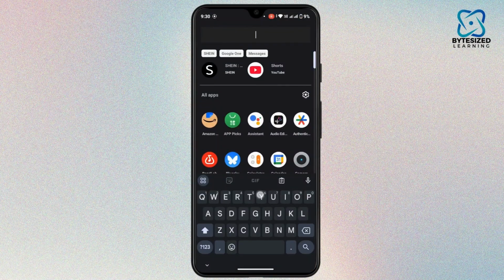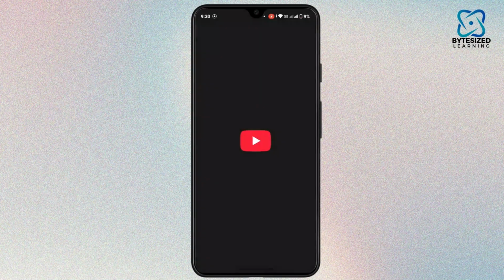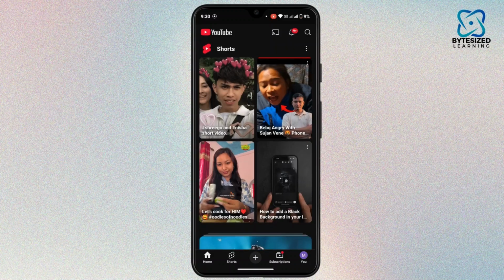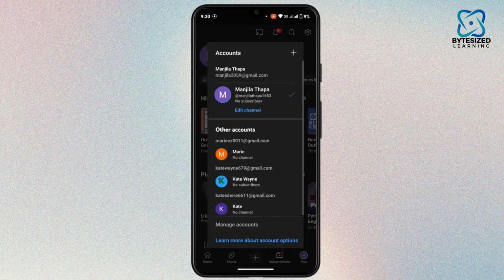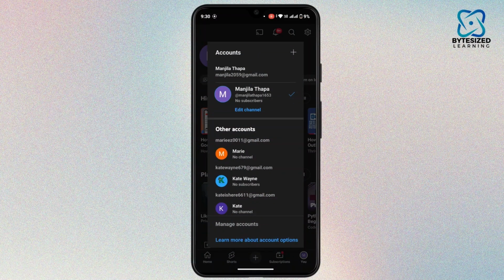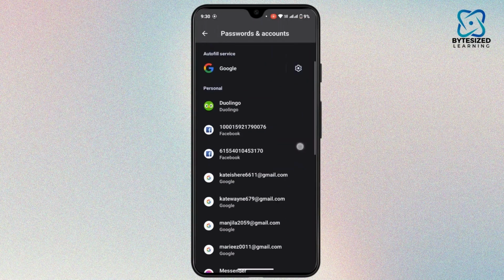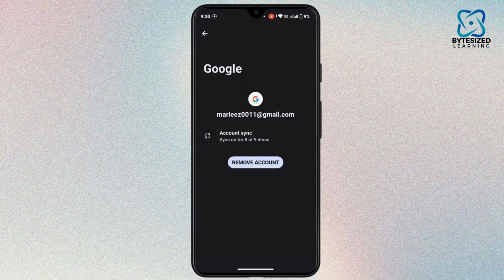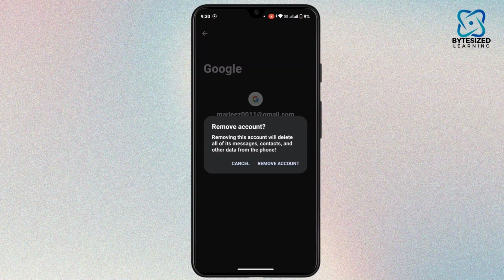How to Remove a Google Account From YouTube App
In this quick tutorial, learn how to easily remove a Google account from the YouTube app on your mobile device. Follow these simple steps to manage and remove your Google account from YouTube. Whether you're switching accounts or just want to clean up your profile, this guide will help you achieve it in no time. Watch this video for step-by-step instructions and tips to streamline your YouTube experience.

Chapters:
00:00:00 - Introduction
Learn how to remove a Google account from the YouTube app.

00:00:05 - Open YouTube App
Launch and open the YouTube app on your mobile device.

00:00:10 - Navigate to Profile
Go to the bottom right corner and tap on your profile icon.

00:00:15 - Access Switch Account
Tap on "Switch Account" in the profile menu.

00:00:20 - Select Manage Accounts
Scroll down and tap on "Manage Accounts" from the menu.

00:00:25 - Choose the Account to Remove
Select the Google account you want to remove.

00:00:30 - Remove the Account
Tap on "Remove Account" and confirm by tapping "Remove Account."

00:00:40 - Account Removed
The Google account is now successfully removed from the YouTube app.

00:00:45 - Conclusion